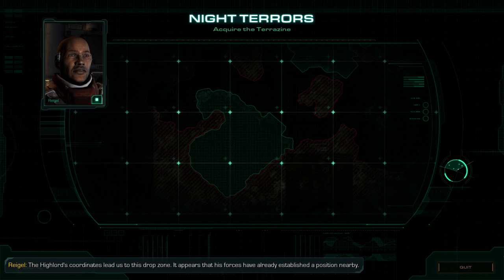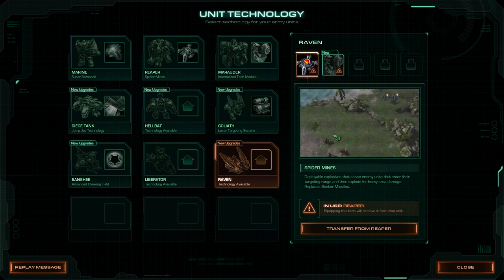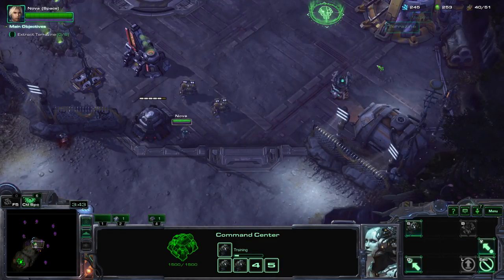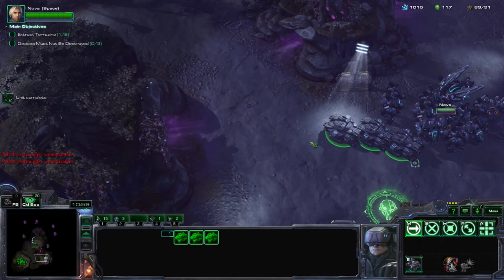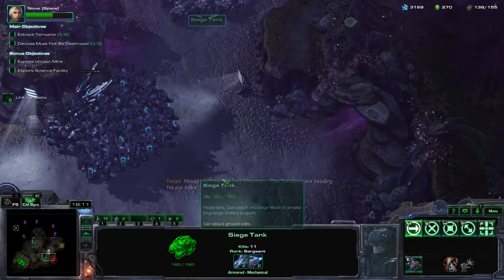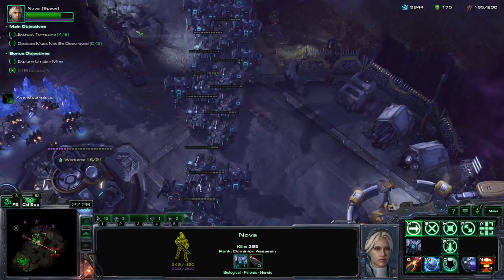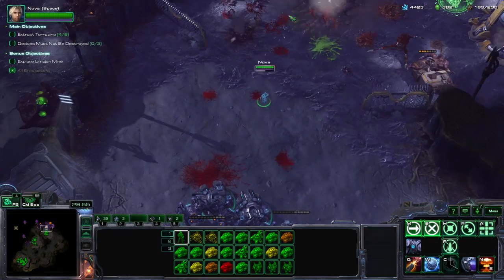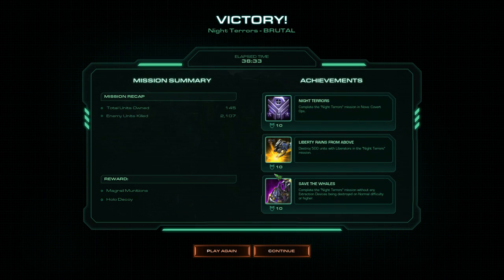Night Terrors Brutal Walkthrough - Starcraft 2: Nova Covert Ops #5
Got freedom?